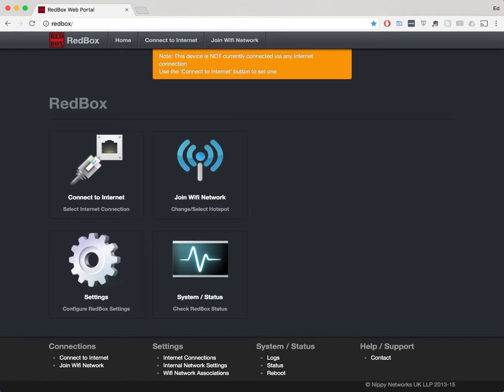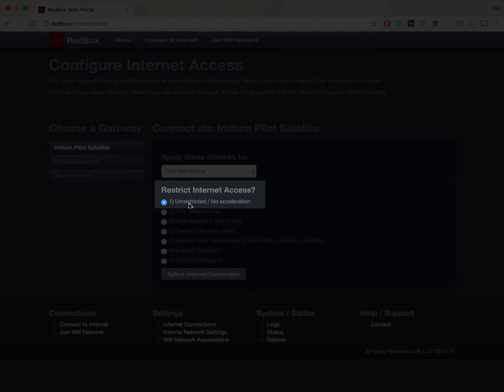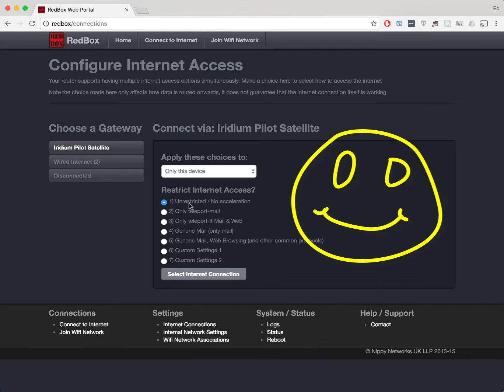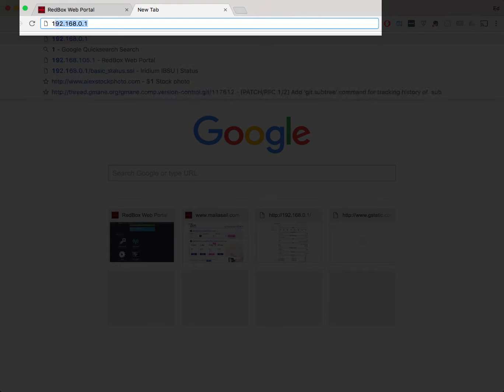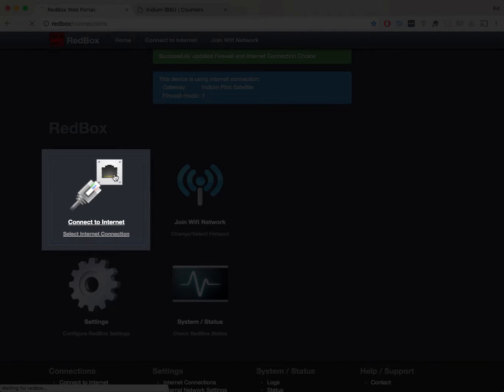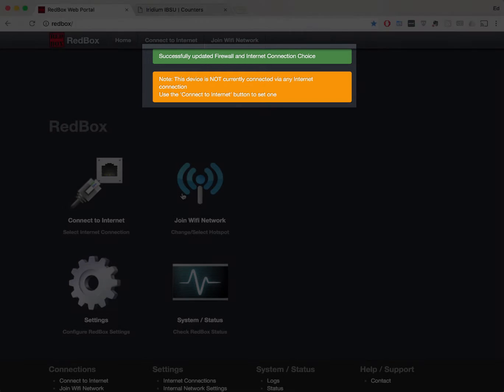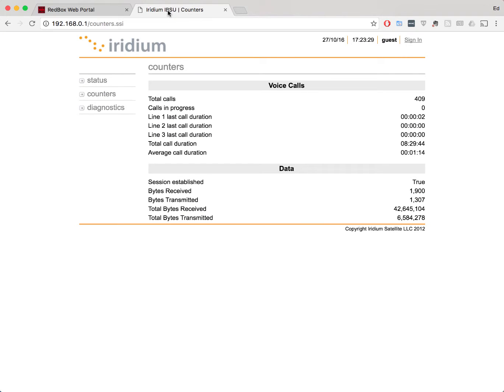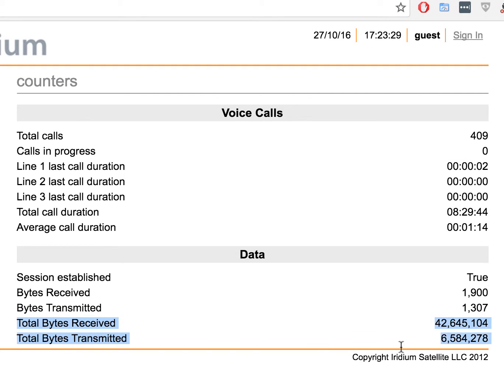Checking Iridium Pilot Usage (while on passage)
Customers often ask how to check on the approximate data usage of their Iridium Pilot, while on passage. This video shows how to access the Pilot's own web pages which show a summary of total usage.